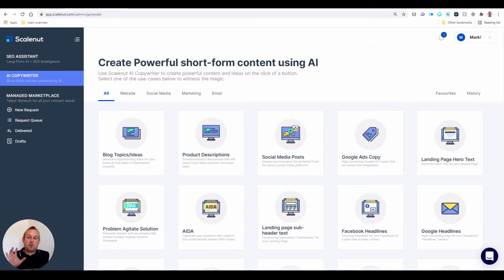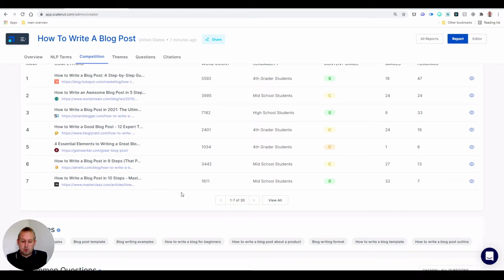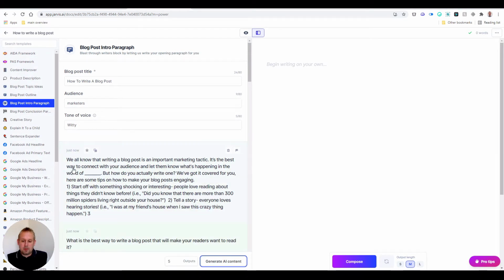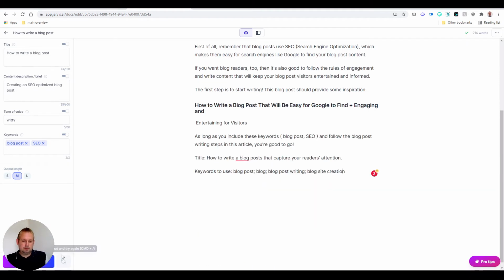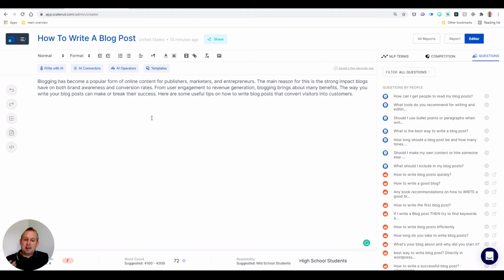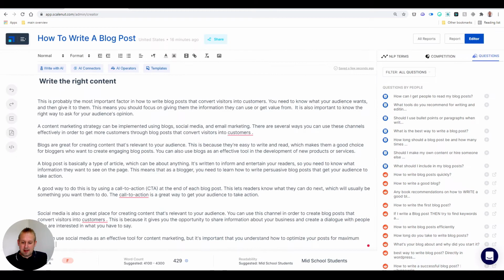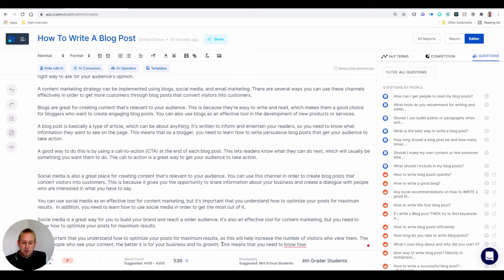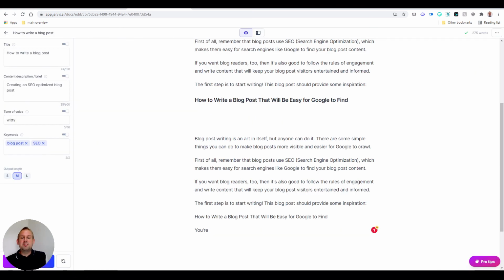[USECASE] Which Content AI Helps You Write Better? Scalenut Vs Jarvis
It's time you find out which content ai wins the battle between Scalenut Vs Jarvis! (Scalenut is a great Jarvis alternative)

Scalenut gives you a simple and scalable way to produce content that serves your business goals with professional creators and AI tools to help you race past your competition.

Why Scalenut is trusted by over 200+ businesses?

✔ Create SEO-focused content outlines
✔ Keep the ideas flowing
✔ Create long-form content using AI
✔ Produce High-Quality Content
✔ Top content professionals at your service

Scale your content marketing today! 🔥

For easier accesibility 👇

00:00 - Introduction
00:27 - SEO Assistant
02:15 - Generating Content using Jarvis
02:57 - Jarvis Content Output
04:13 - Generating Content Using Scalenut
04:42 - Scalenut Content Output
05:20 - Comparision
06:00 - Results
07:42 - Overview